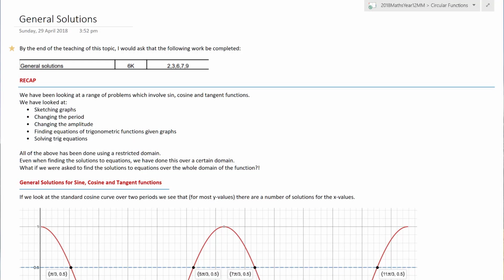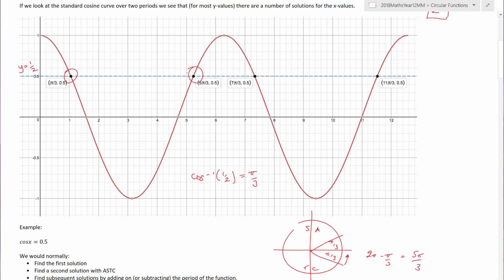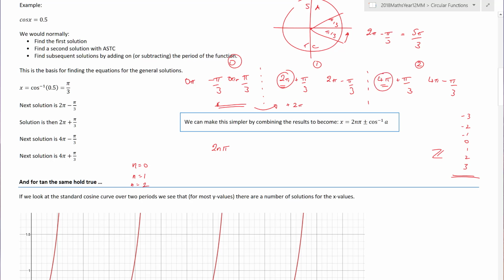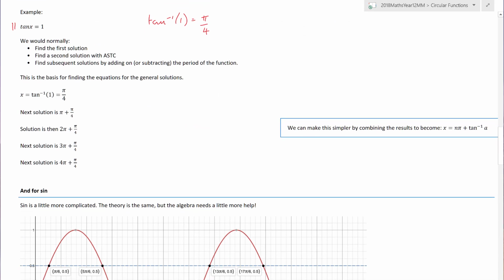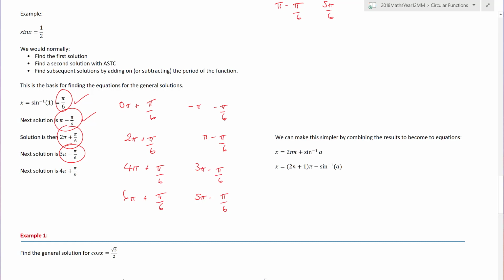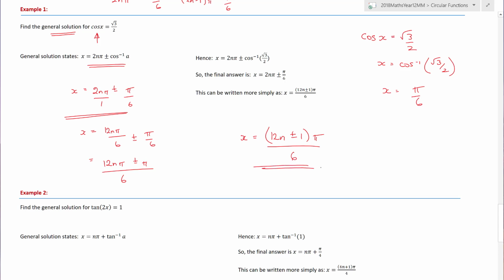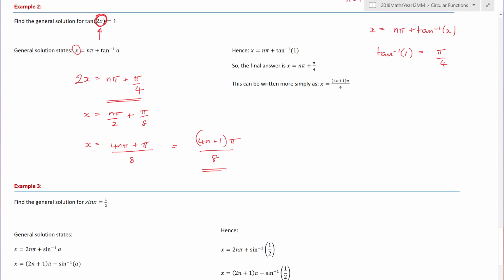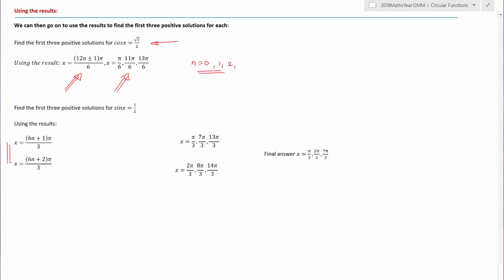General Solutions of Trig Functions | Methods 3 and 4 | MaffsGuru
This video looks at finding the general solution of trigonometric functions. It looks at it from a first principles approach by looking at some popular sin, cosine and tangent values and using them to find all the solutions. The video ends by looking at some questions and how exams might use the general solutions to test understanding

Key Points:
[Coming soon]